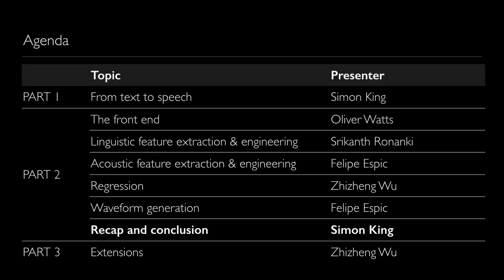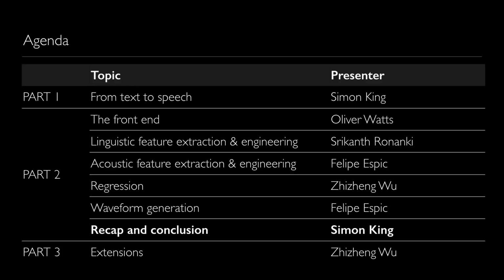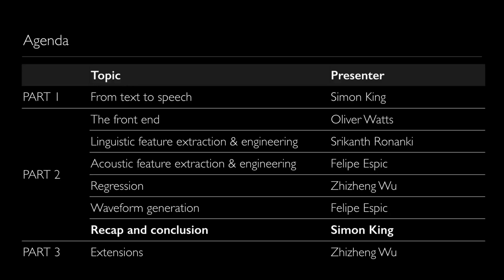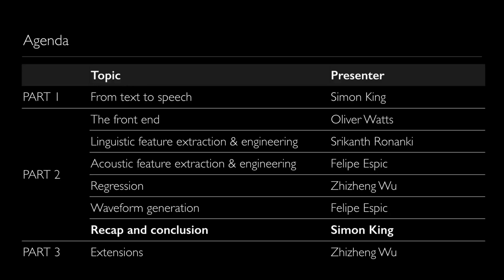Merlin tutorial IS2017 part 2 6 recap conclusion 05m33s